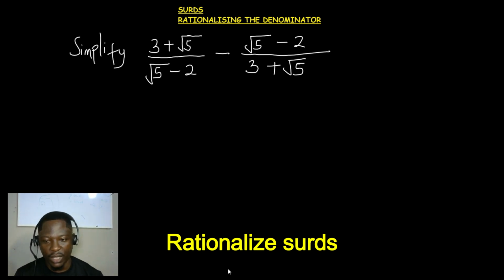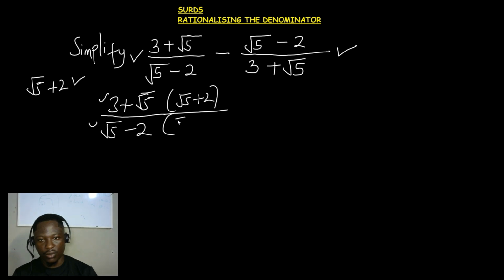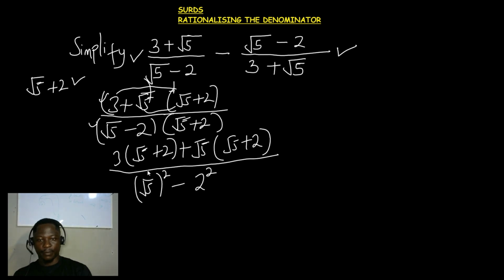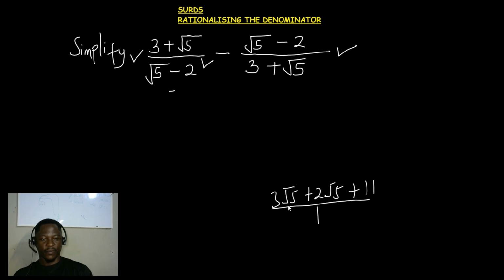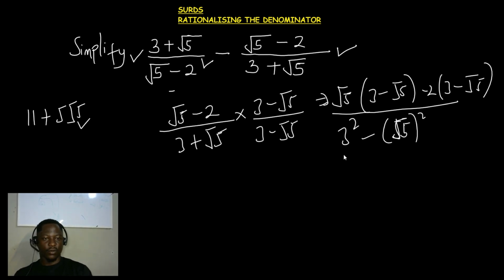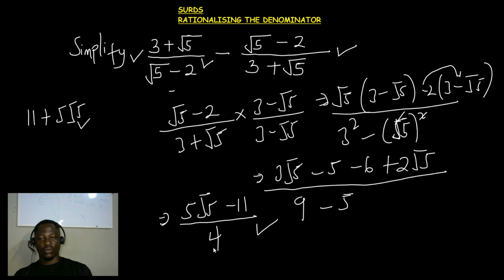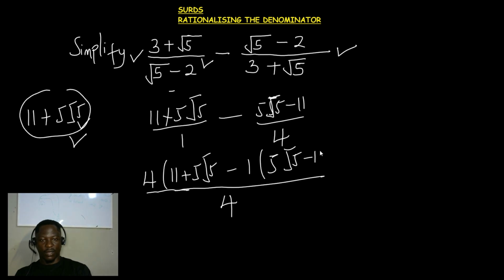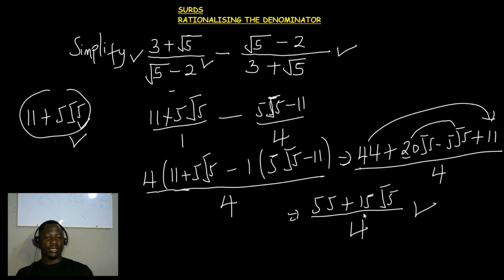Simplify Surd Expressions Like a Pro! | Step-by-Step Rationalization & Difference of Squares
In this video, we walk through how to simplify a complex surd expression involving rationalization, difference of squares, and expanding brackets — all in one clean worked example.
What you'll learn:
✅ How to combine two fractions with surd denominators into one
✅ How to apply the difference of squares formula: A² − B² = (A+B)(A−B)
✅ How to multiply out surd expressions using FOIL
✅ How to rationalize a surd denominator
✅ How to simplify your final answer neatly